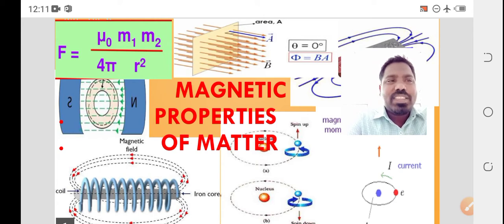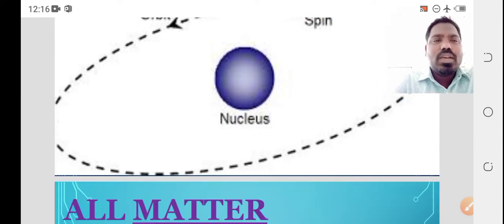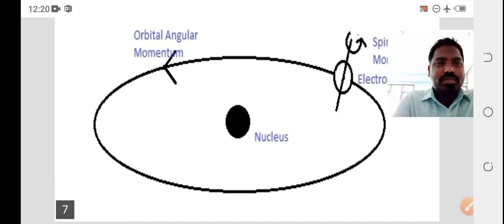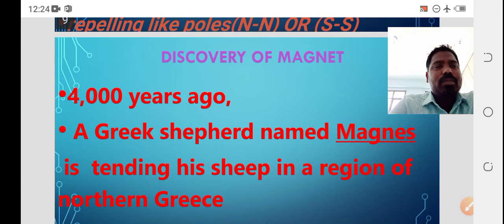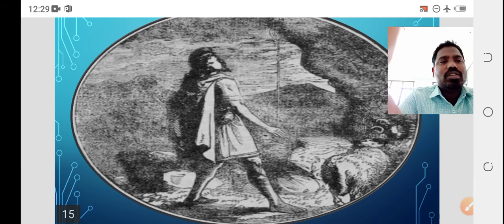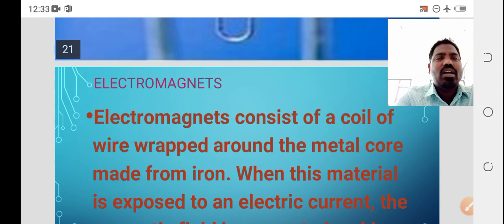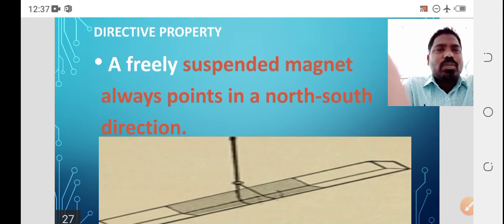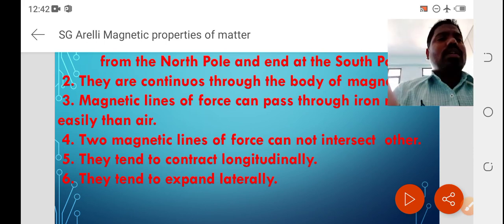Magnetic properties of matter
All matter exhibits magnetic properties when placed in an external magnetic field. ... Depending on whether there is an attraction or repulsion by the pole of a magnet, matter is classified as being either paramagnetic or diamagnetic, respectively.